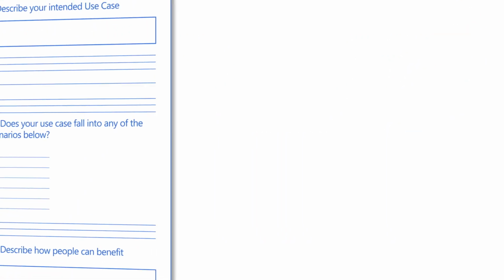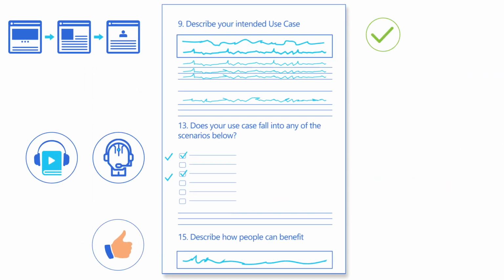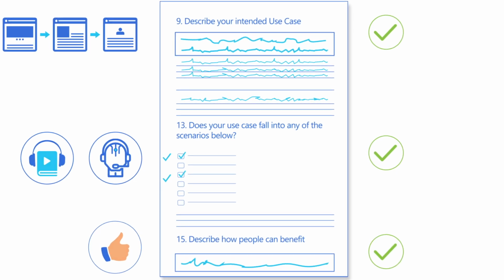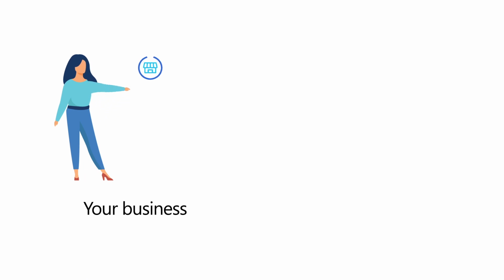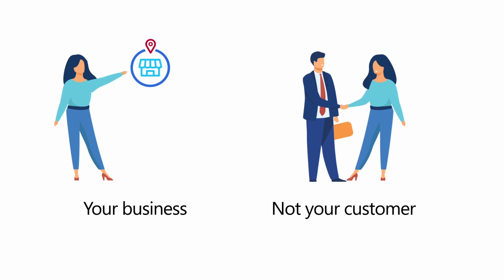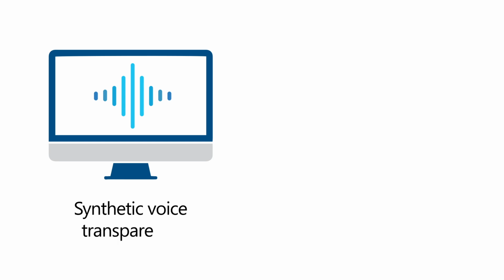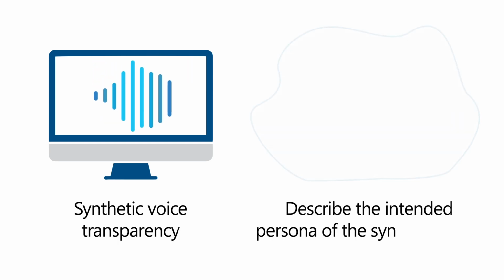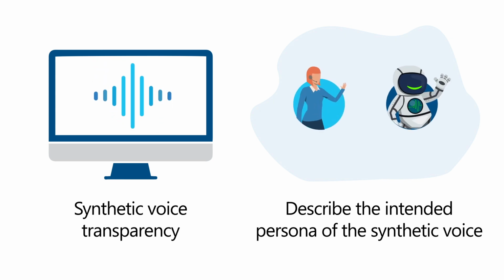How to get access to Custom Neural Voice on Microsoft Azure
In this video, we introduce our Responsible AI principles and all that you need to know about applying the access to Custom Neural Voice, an Azure Cognitive Services Speech feature that allows you to create a brand voice for your apps. Visit the application form: aka.ms/customneural